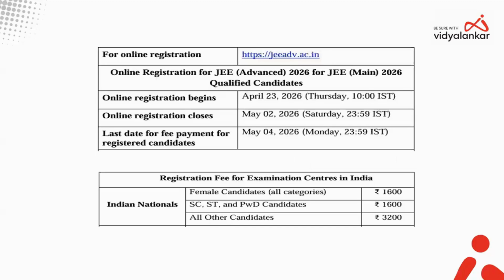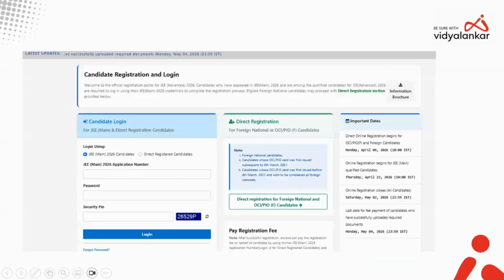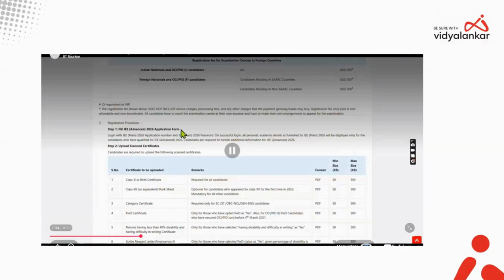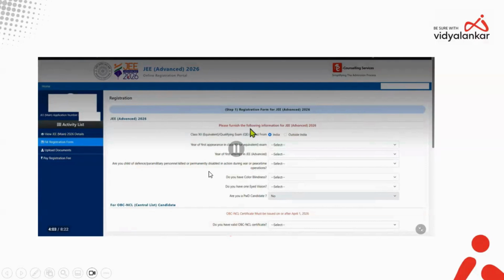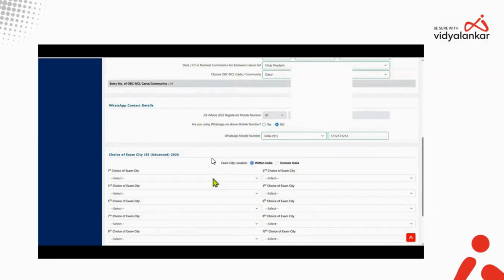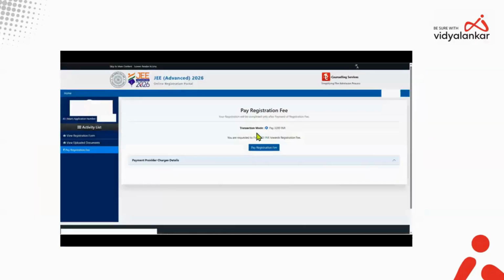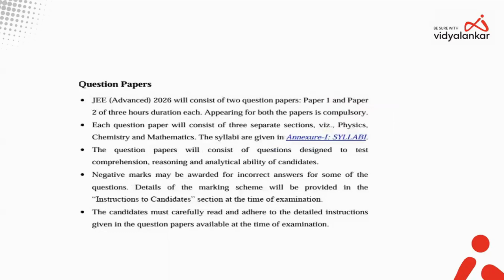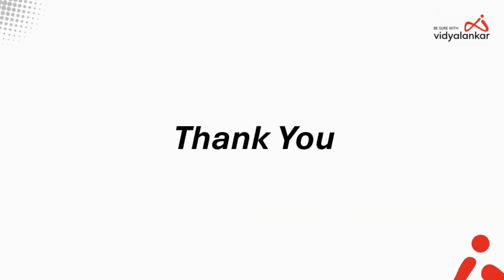JEE Advanced 2026 Form Filling Step-by-Step 🔥 | Complete Guide, Fees, Documents & Mistakes to Avoid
In this video, we explain how to fill the JEE Advanced 2026 application form step by step in a simple and easy way. If you're preparing for JEE Advanced 2026, this guide will help you complete your form correctly without mistakes.

👉 In this video, you’ll learn:

Complete JEE Advanced 2026 registration process
Documents required for form filling
How to upload photo & signature correctly
Application fees details
Important dates & deadlines

Filling the form correctly is crucial to avoid rejection, so make sure you watch till the end!

📌 Stay updated and don’t miss any important step in your JEE journey.